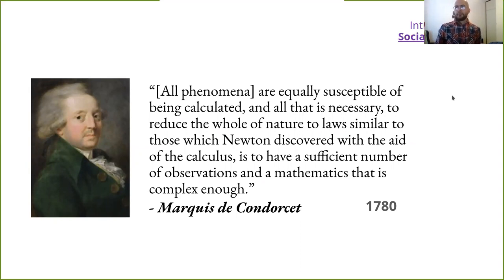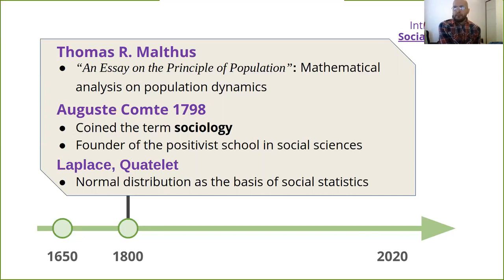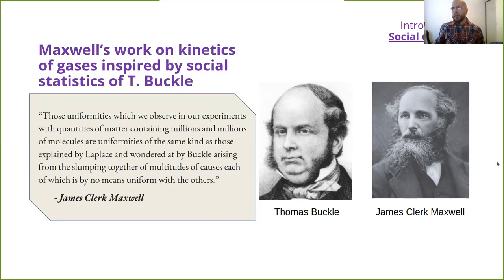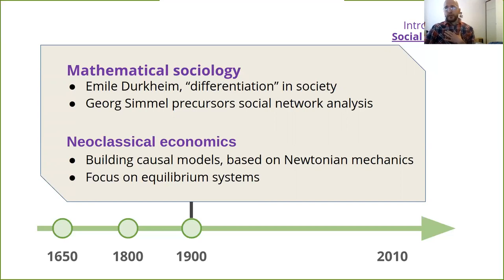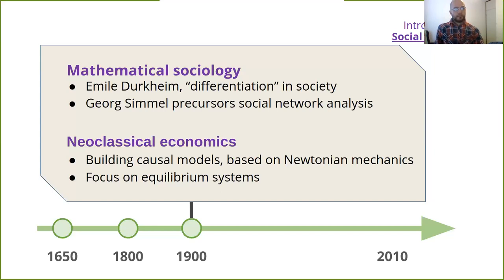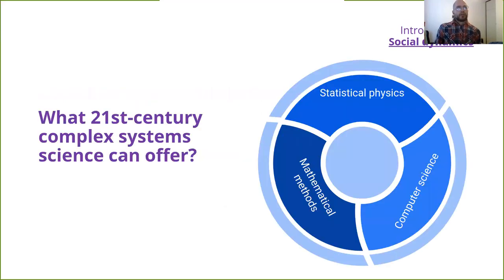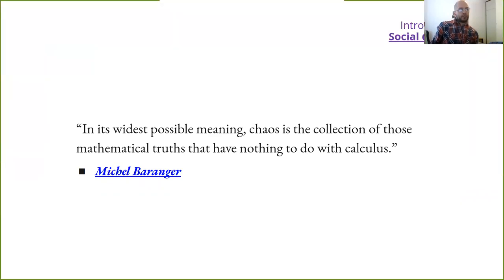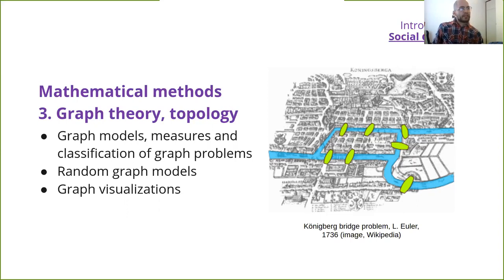Social Dynamics, Ville Saarinen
This is the video of a session of the class Topics in Complex Systems at Aalto University.
Speaker: Ville Saarinen